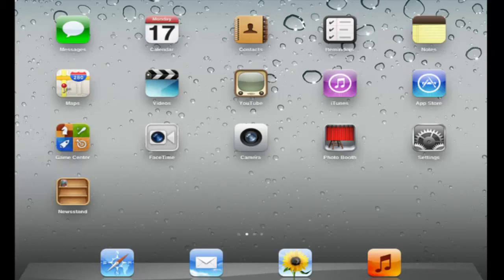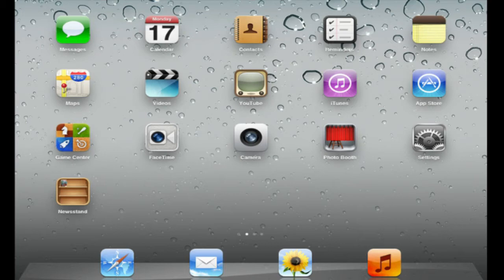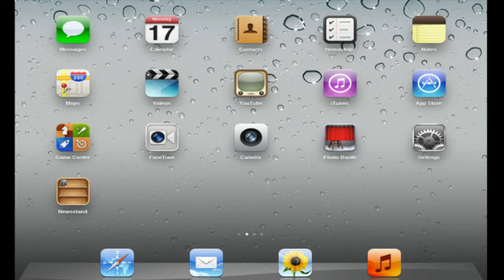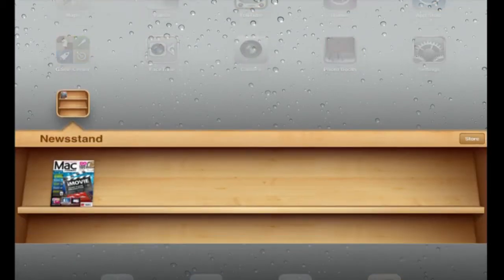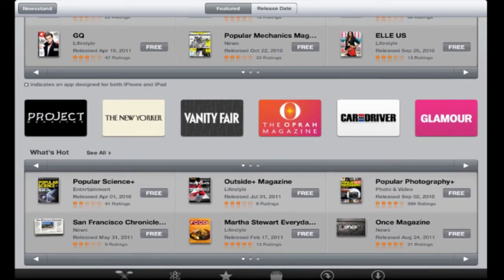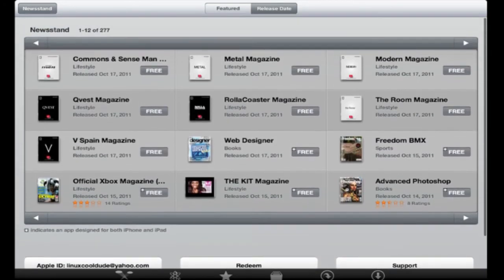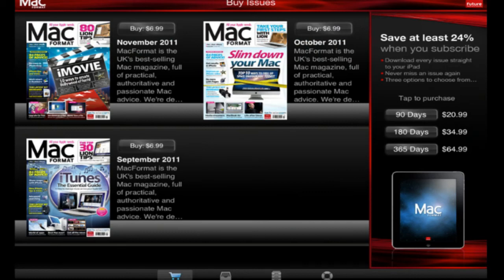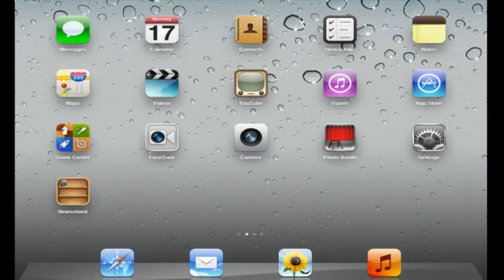New iPad features with iOS5: iMessage, Newsstand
Go over two new features for the iPad & iPhone for iOS 5, Newsstand and iMessages.